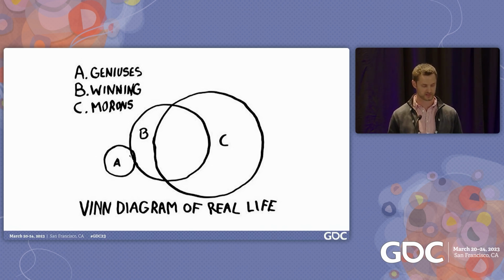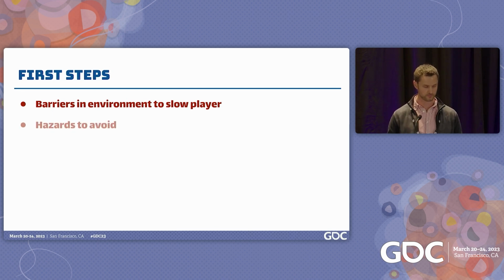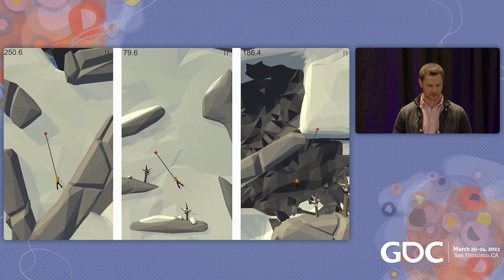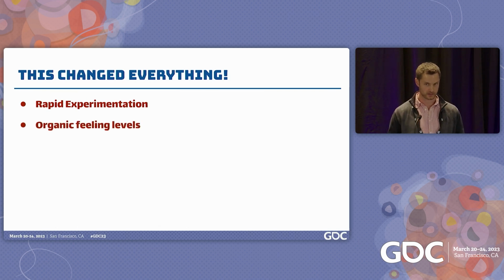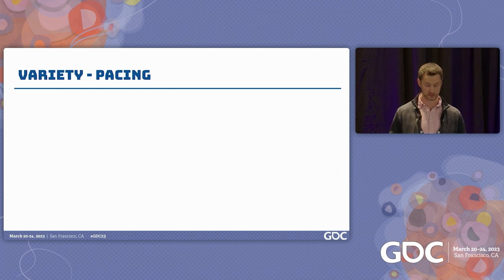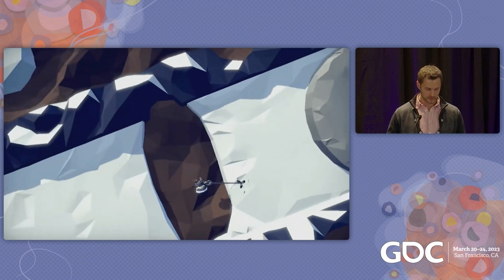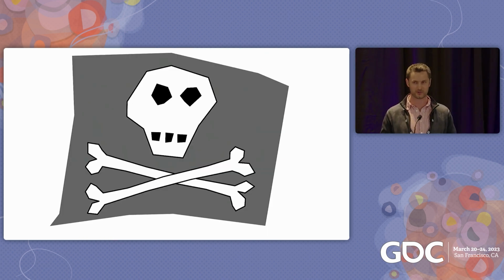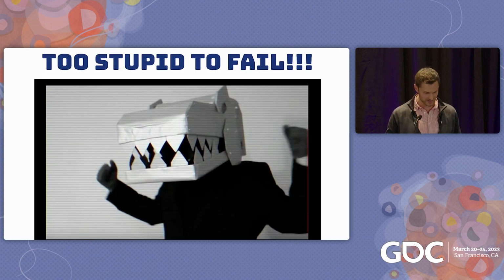Moving Mountains: Speedy Level Creation as a Desperate Indie Dev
Creating a game as a solo indie developer requires a great deal of cunning tricks to do the work of an entire team as one person—especially when it comes to building levels. In this 2023 Level Design Summit talk, DinoBoss CEO Edward Kay dives deep into the development of the mountain swinging game Hang Line to explain how to extract the maximum amount of gameplay variety from a single core mechanic, and how to build levels as efficiently as possible through clever use of tools.

GDC returns to San Francisco this March 18-22, 2024!